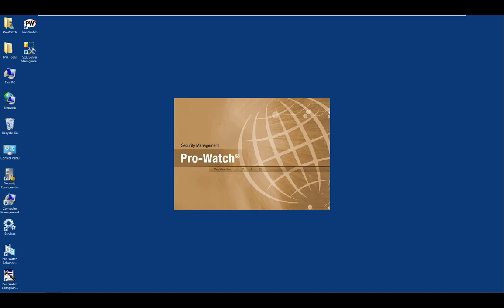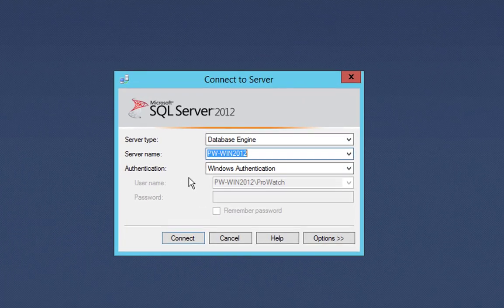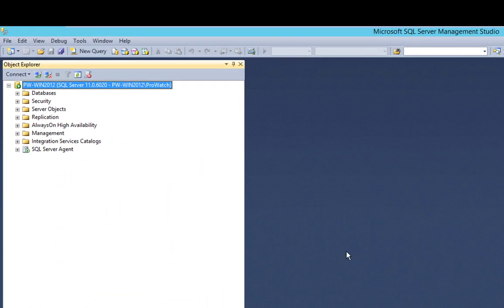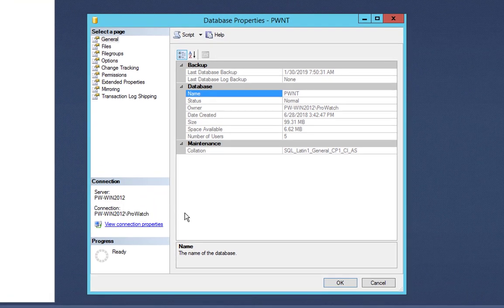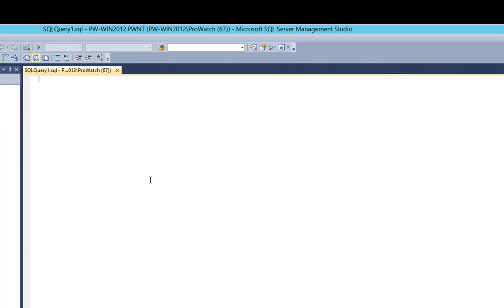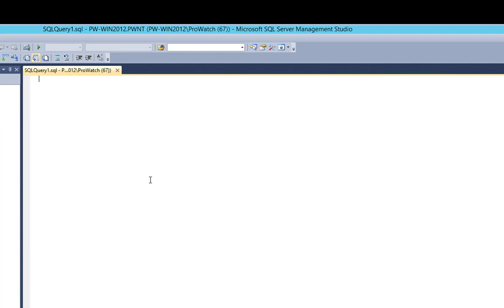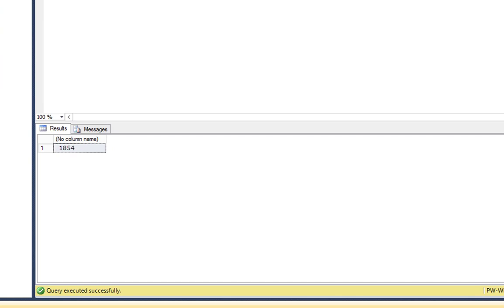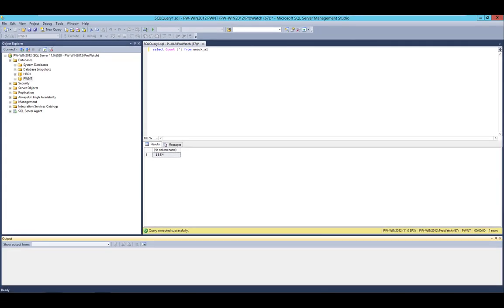How to Check the Size of the Database in PRO-WATCH - Honeywell Support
This tutorial provides the steps necessary to check the size of the PWNT database used for Pro-Watch.